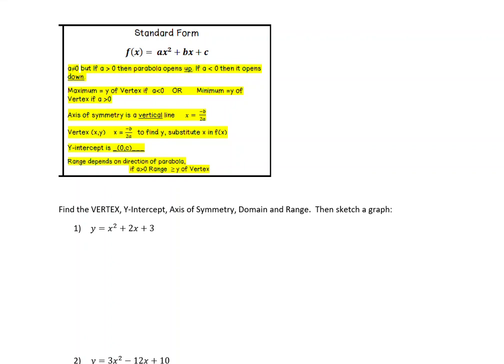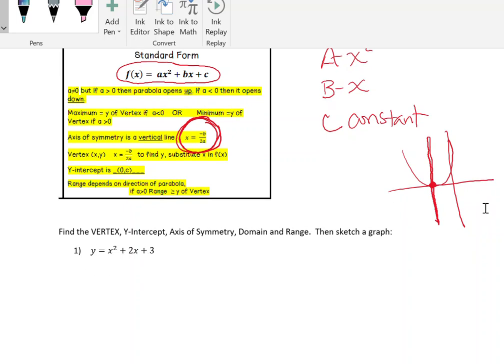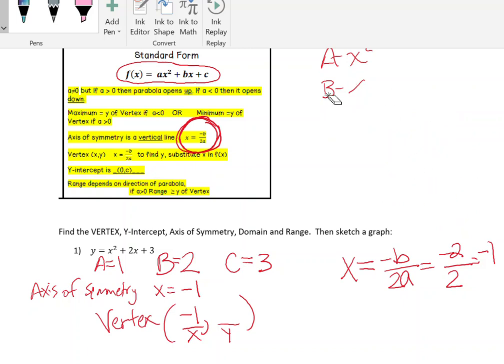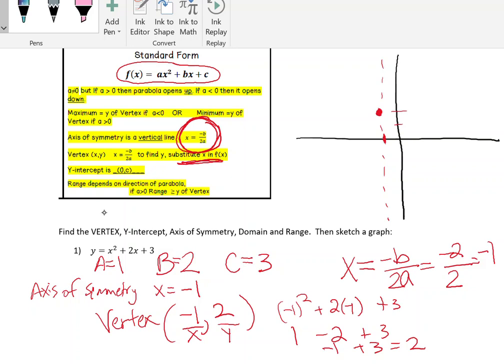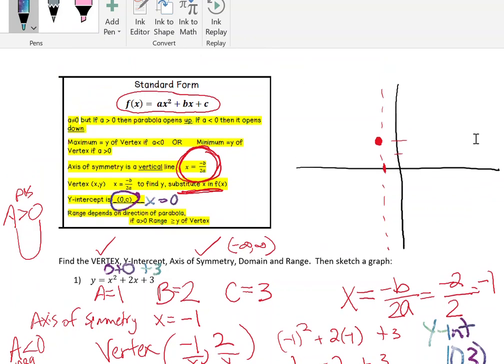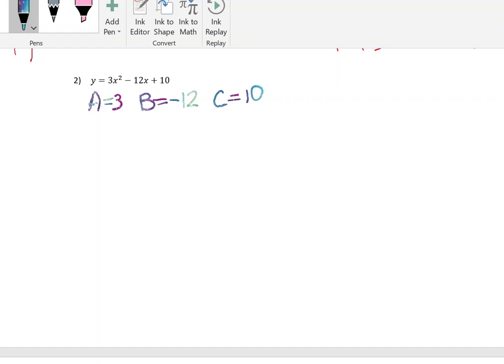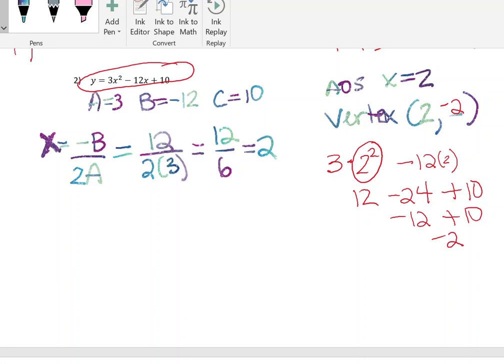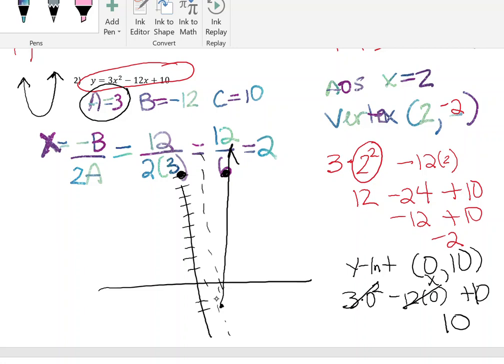Graphing quadratic functions in Standard Form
how to graph a quadratic function from standard form